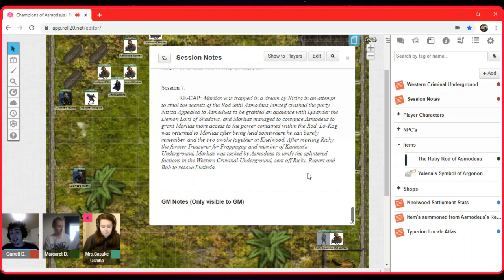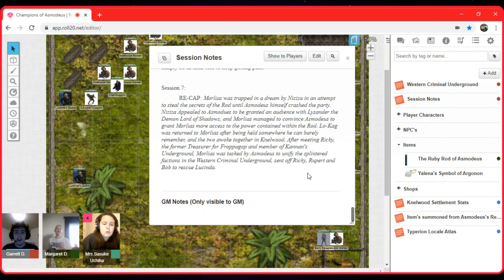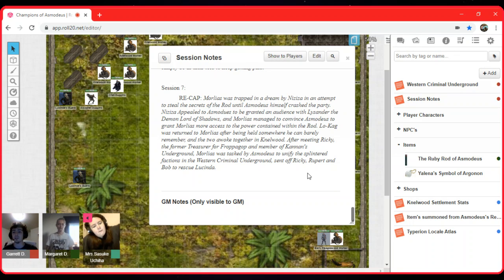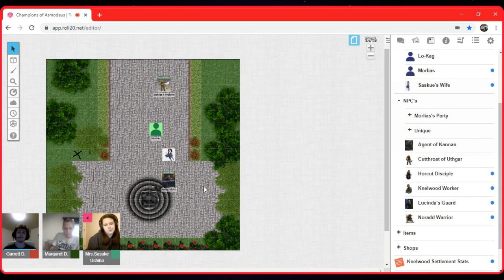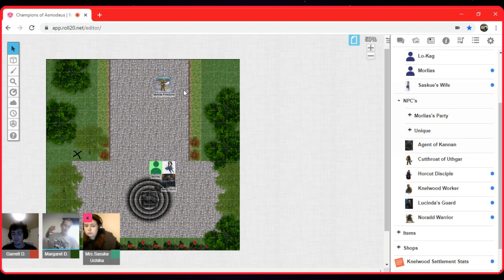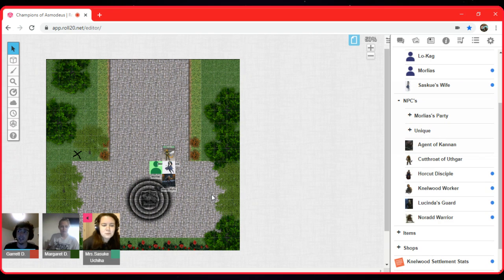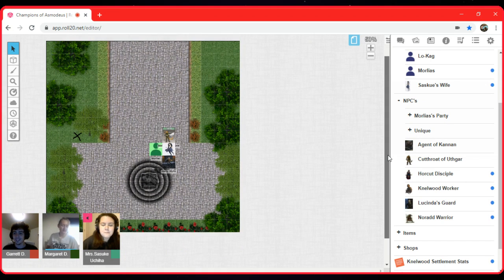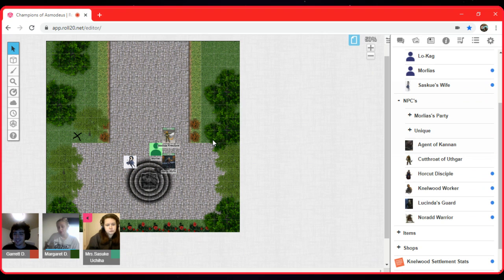DND Champions of Asmodeus Episode 1 Part 1: Enter Mrs Sasuke!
Mrs Sasuke Uchiha arrives at Knelwood in search of a new home and gets the tour from Morlias as he attempts to bring her into the fold.